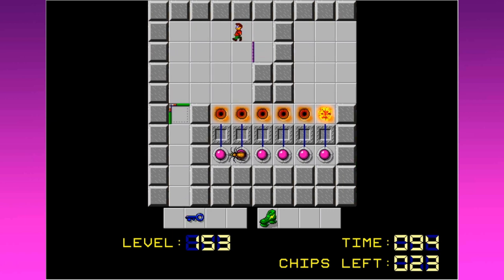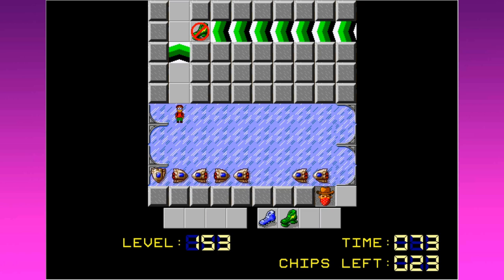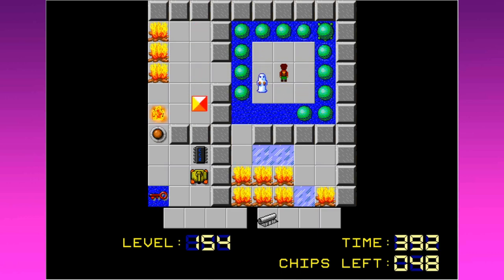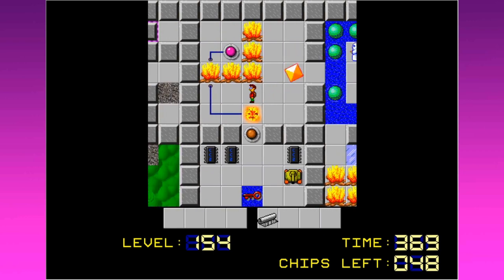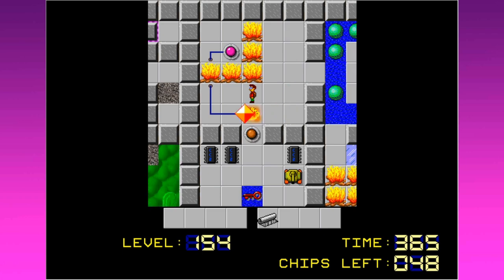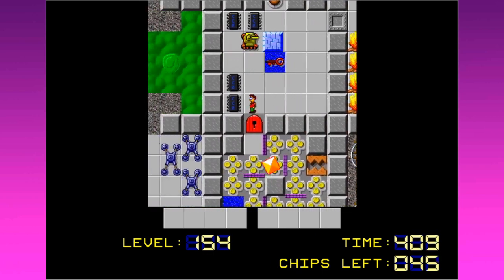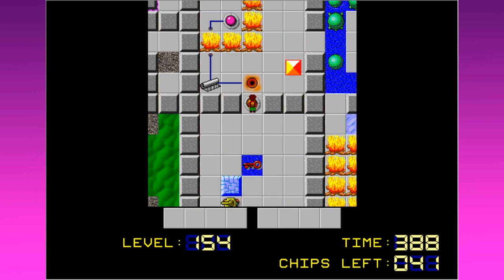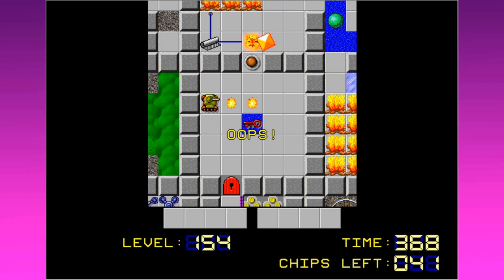Chip's Challenge 2 - 32: Pigeon-Playing Ding-Dong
Well it's a death trap trying to follow someone else's dream
When the world that you know goes splitting at the seams

0:00 Deathtrap 🎶 Wild Guns - "Armored Train"
6:06 Pigeon Holes 🎶 TimeSplitters: Future Perfect - "Disco A GoGo"